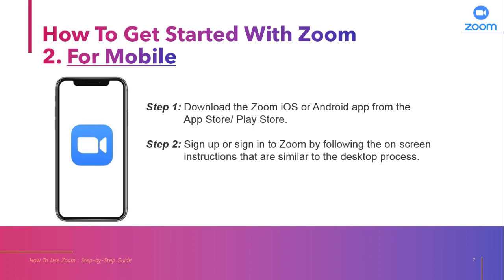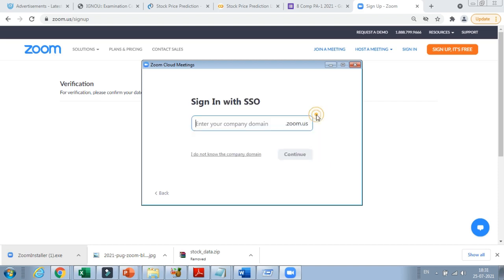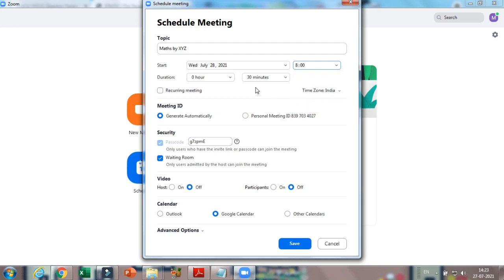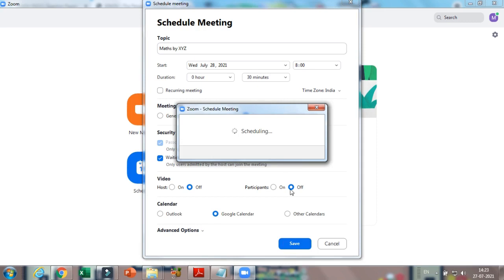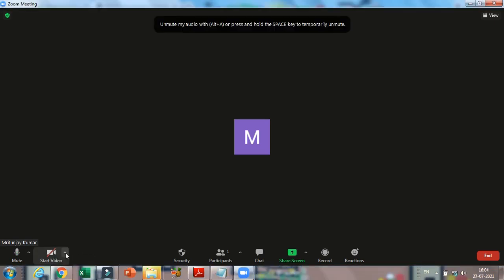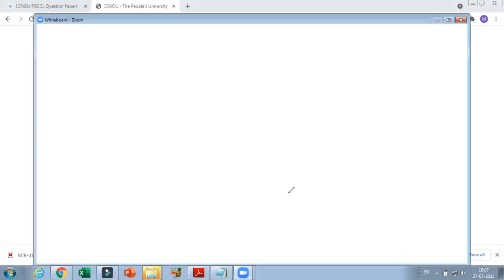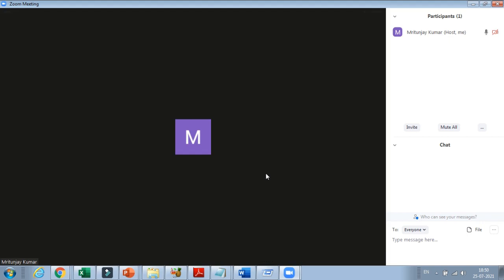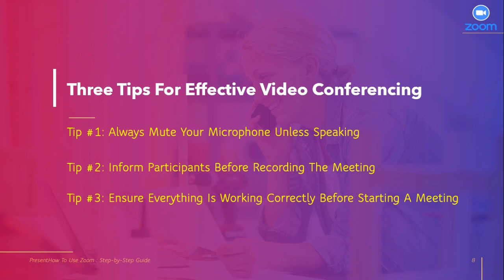How To Use Zoom (For Teachers)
For all those who want to learn  how to set up Zoom meeting for your student to ease the transition to a Zoom classroom for online learning lessons.